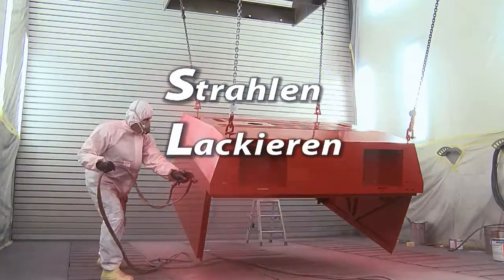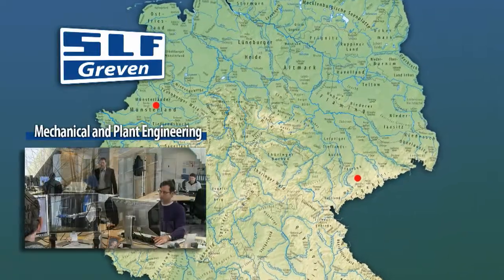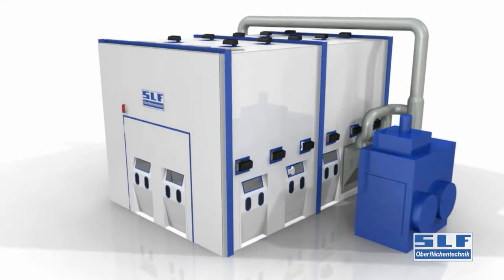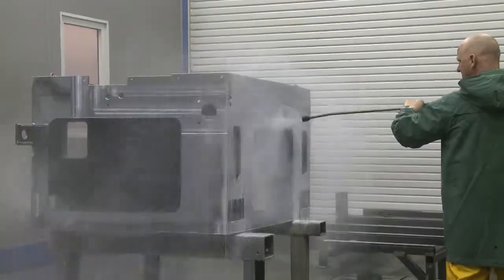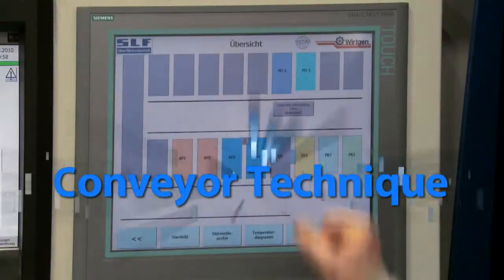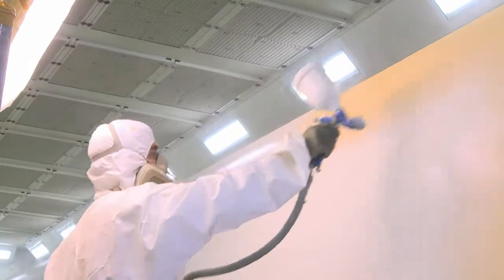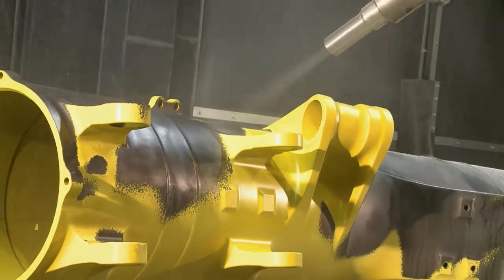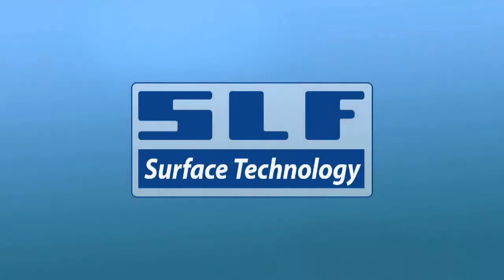SLF image movie short version - English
Founded in 1990 as a subsidiary of what was then the Schlick Group, our company has established itself as a specialist in machine construction and plant engineering at two locations with two business models: Our machine construction and plant engineering divisions are located at our headquarters at Greven in Westphalia. At Mühlau, not far from Chemnitz, we operate a corrosion protection center where we provide blasting and coating services.

We've prepared your path to the perfect surface finish with the following solutions:

Blasting systems: We build free-jet blasting systems for manual or robot-based applications -- and also build automated cabin-based blasting systems.

Coating systems: We customize our plant concept to meet your individual workpiece requirements. We supply high-pressure cleaning cabins with innovative closed-loop systems for treating process water, combined spraying and drying cabins, open-space coating systems with our groundbreaking ventilation technology using long-range nozzles, mobile telescopic dryers, powder coating units and powder coat enameling ovens.

Conveyor systems: To ensure the proper flow of your products, we create workpiece transport systems that integrate into the workflow of your production line. Our conveyor technology also includes our work platforms, which lift and lower your personnel to their work area with pinpoint accuracy.